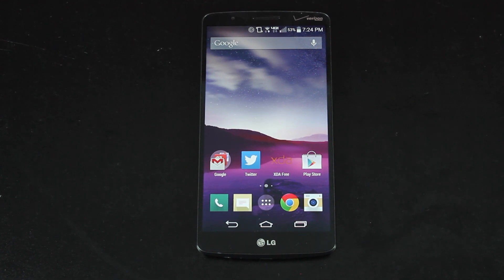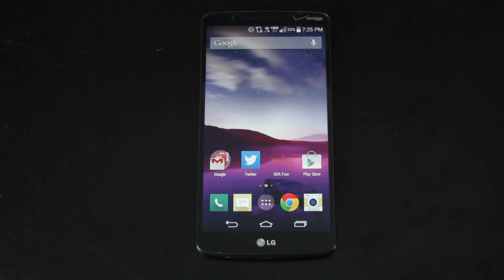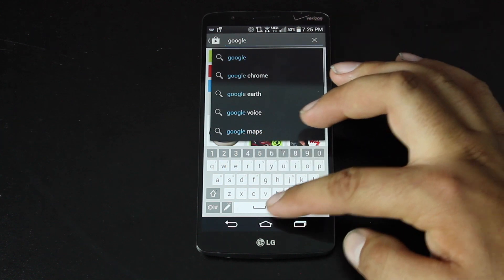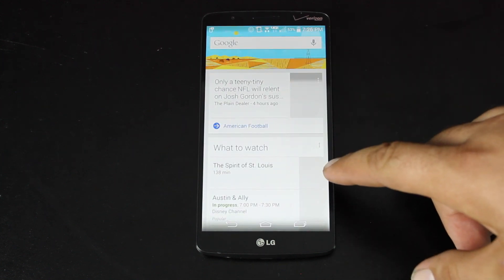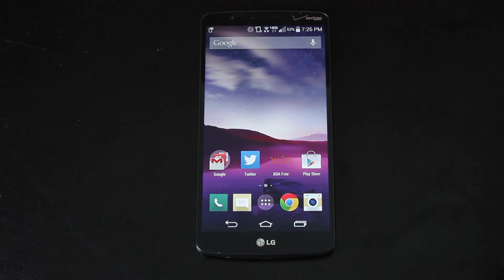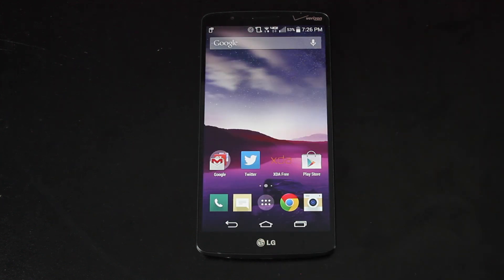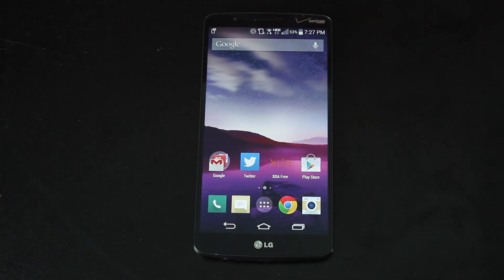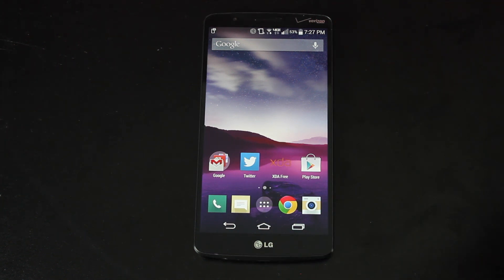How To Install Google Now Launcher To ANY Android Device 4.1+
Google has made their Google Now Launcher to all devices running Android 4.1 or higher. This means you can now have Google Now Voice search right on your homescreen as well as all of your Google Now cards.